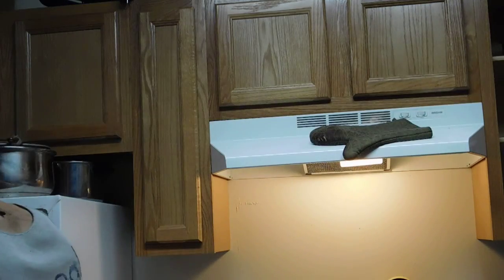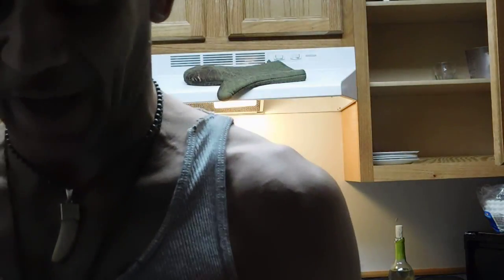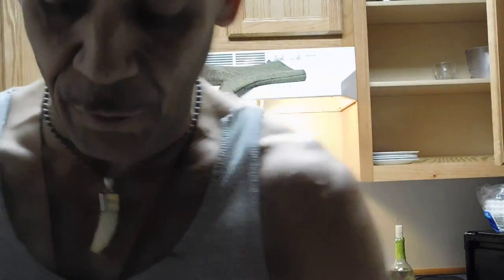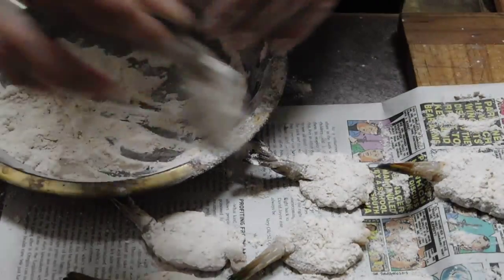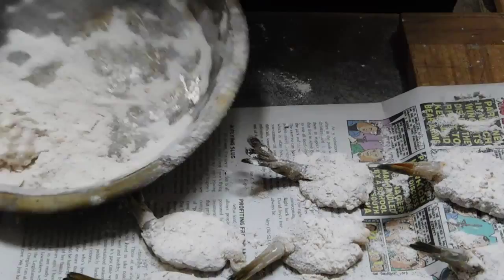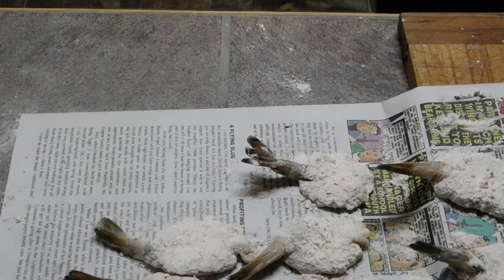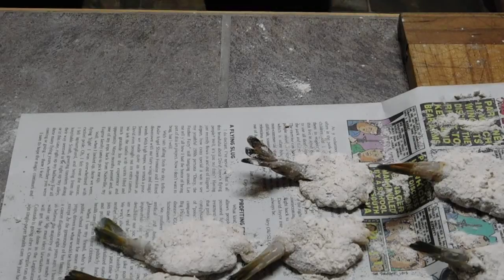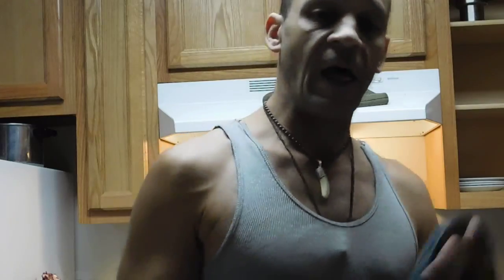Shrimp, Safeway Coroporation Seafood, Million Dollar Plastic Bags.